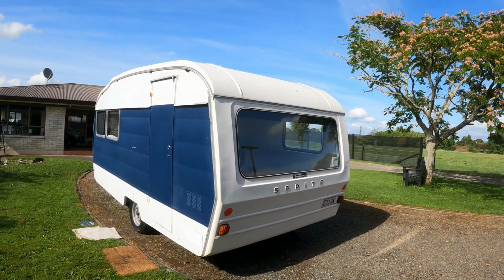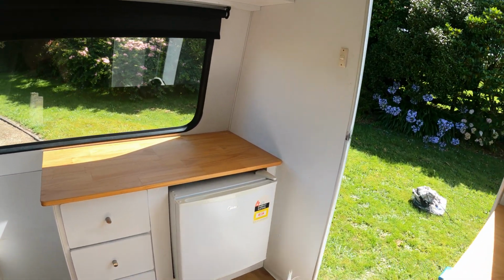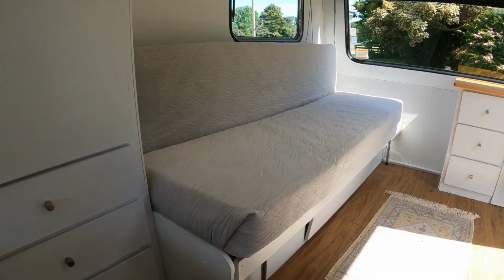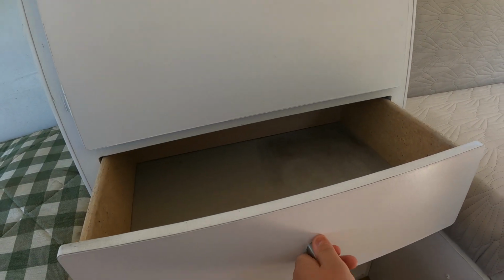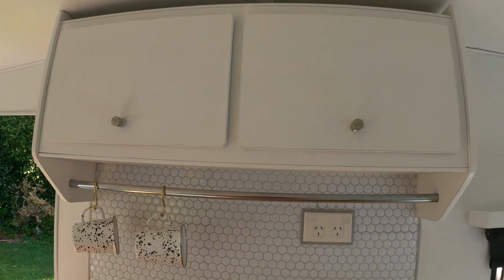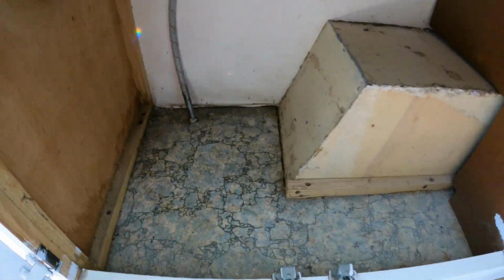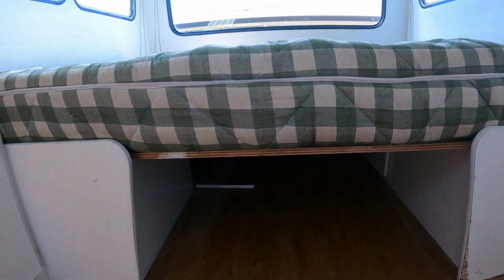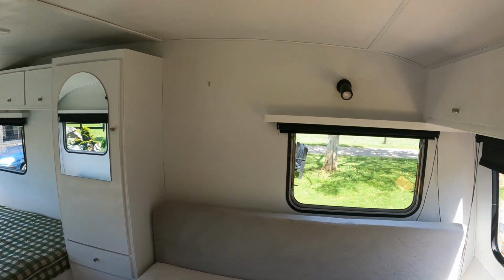We BROUGHT a CARAVAN!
Hi Guys

We are so excited to add this beauty to our family!
We can't wait to make special family memories in our caravan.

xx